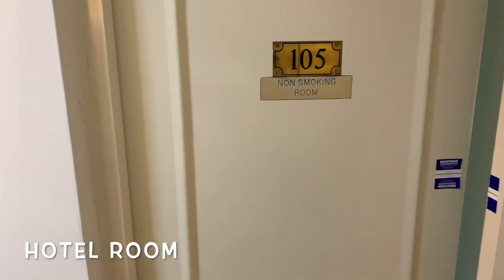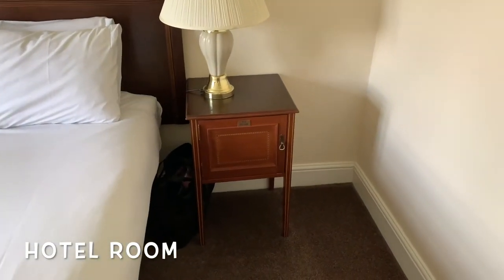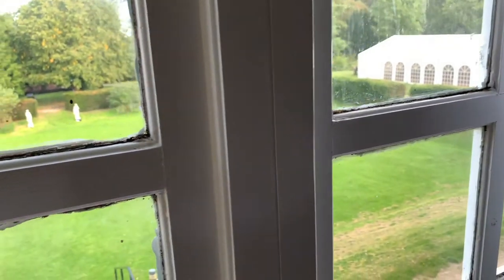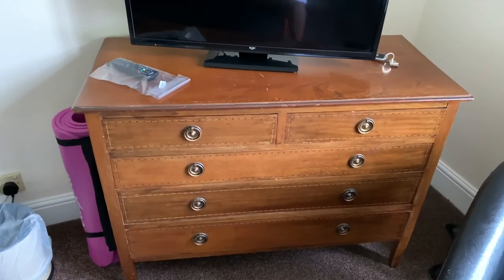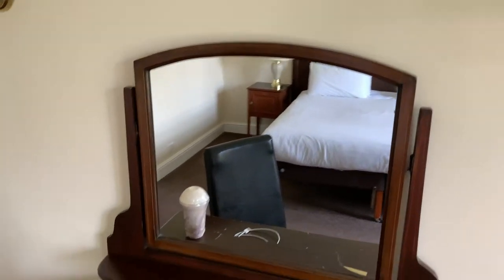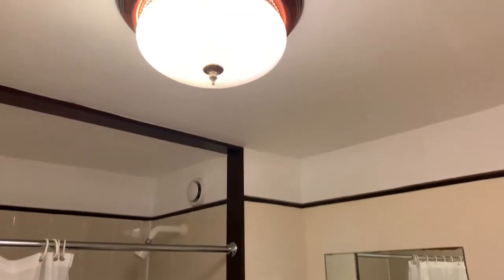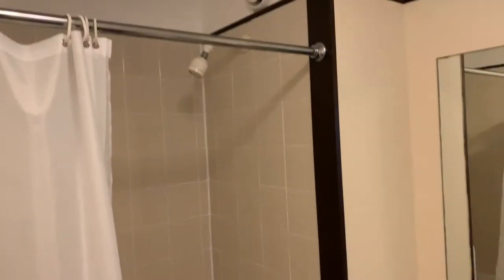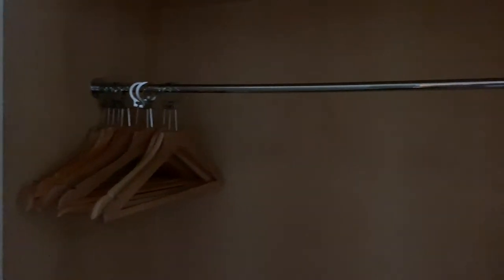Bosworth Hall Hotel & Spa ∙ Warwickshire | TRAVEL VLOG